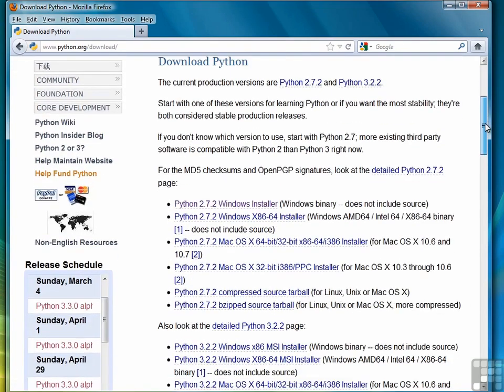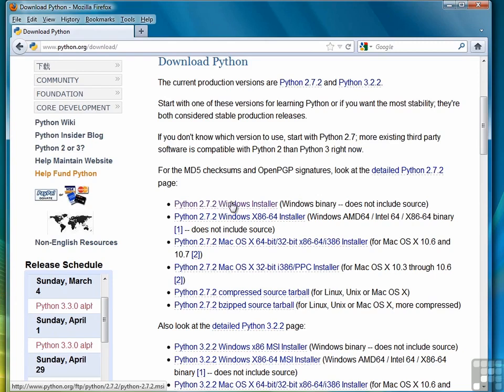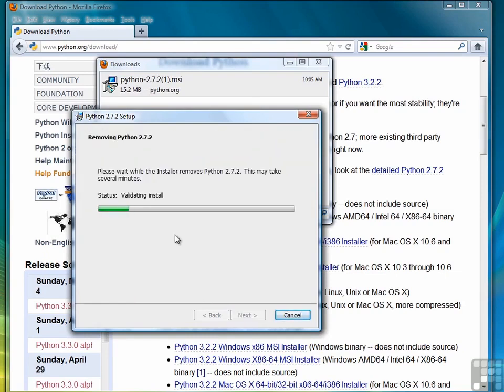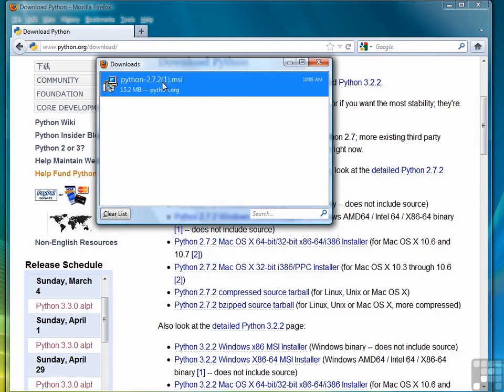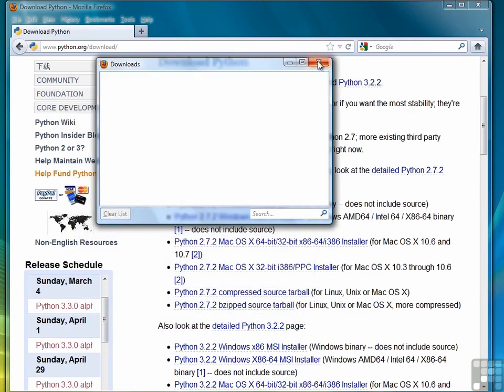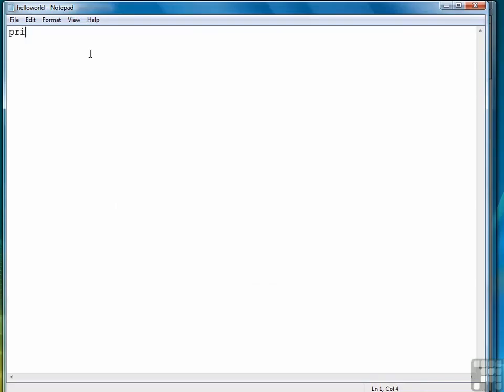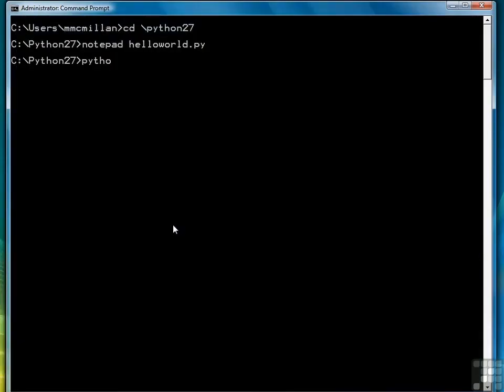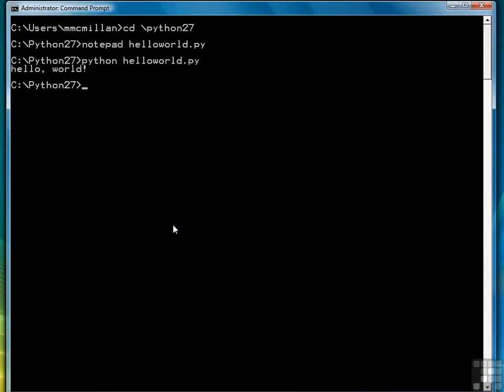Web Programming with Python : Install On Windows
Web Programming with Python
Learning Web Programming with Python. An Essential Course for any Web Developer. Start Python web programming today